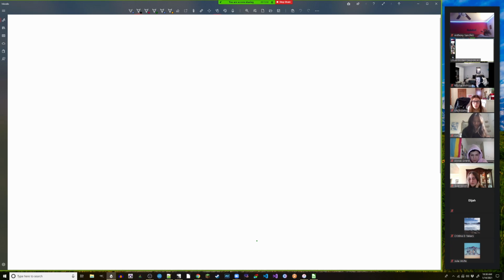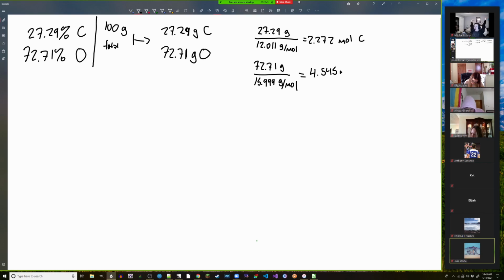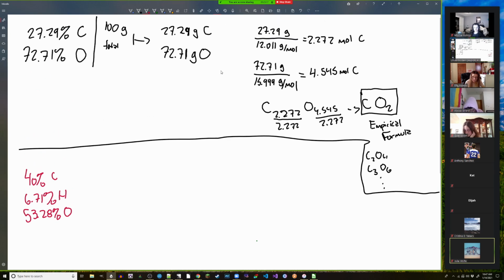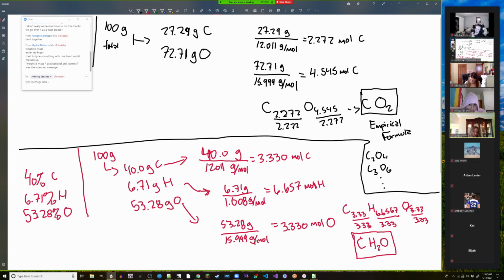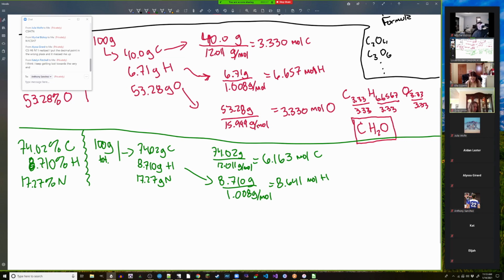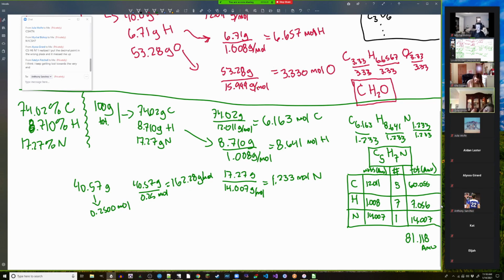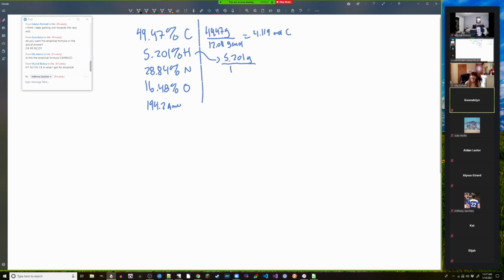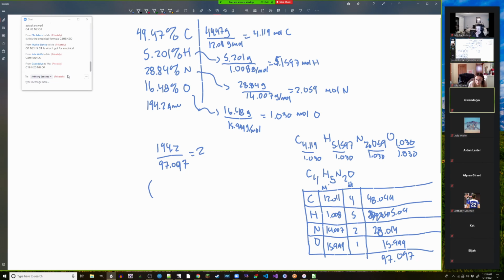C1 1 14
Chemistry 1, January 14, 2021. Edited to remove excess silence/problem solving time.